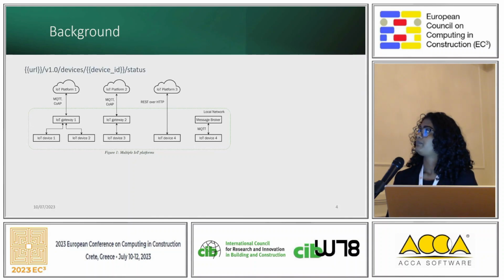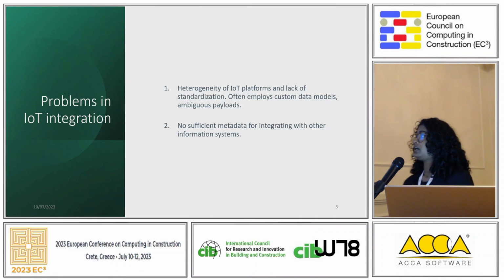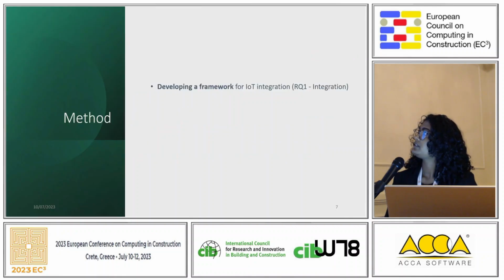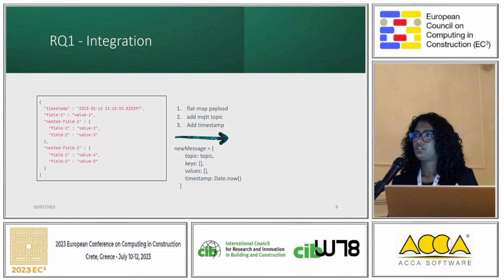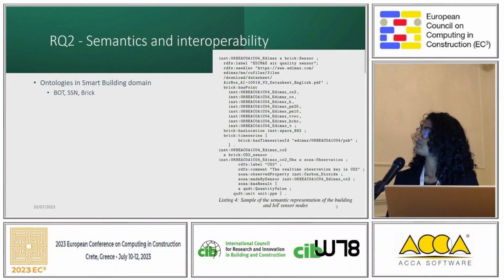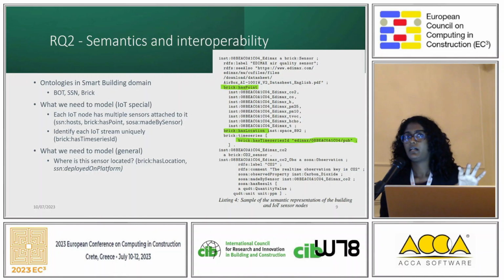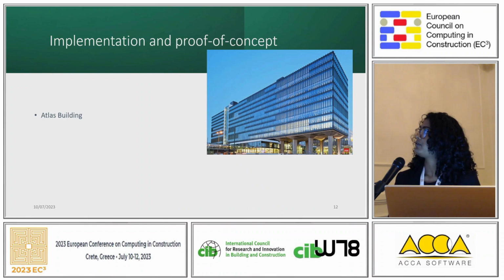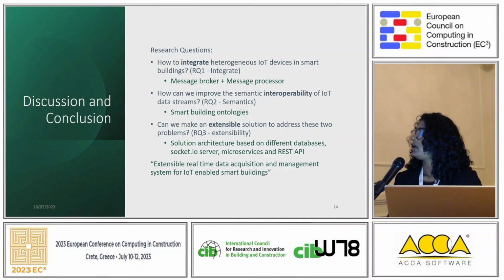Extensible real-time data acquisition and management for IoT enabled smart buildings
Title: Extensible real-time data acquisition and management for IoT enabled smart buildings

Authors: Chamari, Lasitha; Petrova, Ekaterina; Pauwels, Pieter

Abstract: Smart buildings utilize real-time and historical sensor data to deploy data-driven application. Unlike Building Management Systems, where the data formats are somewhat aligned with industry standards, IoT is more flexible and less standardized. When multiple IoT solutions are present, they often use different methods to format the messages and represent metadata, hindering the effective usage of IoT data in smart building applications. This study proposes a framework and its software implementation for acquiring and managing real-time data using a microservices-based system architecture. To create a standardized semantic information model, the proposed framework employs smart building ontologies.